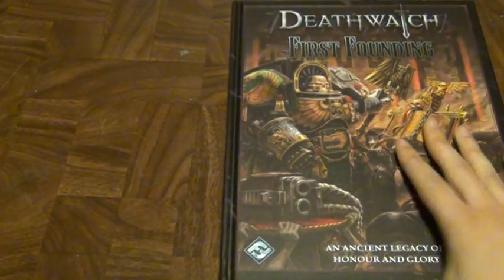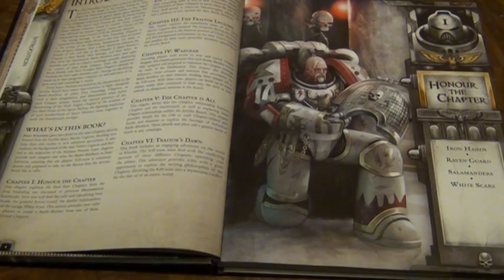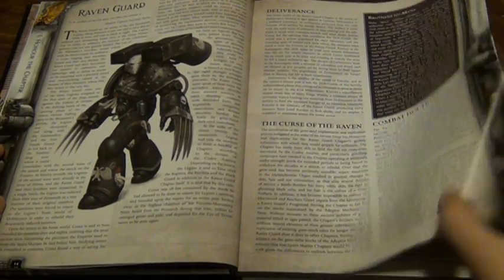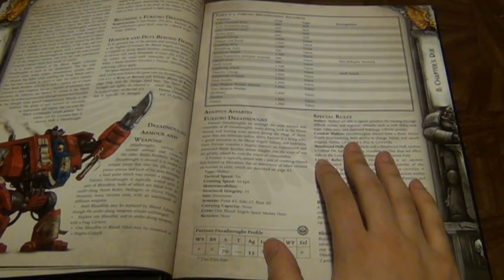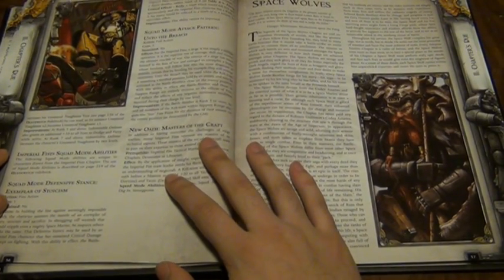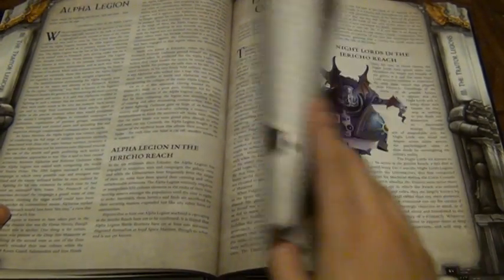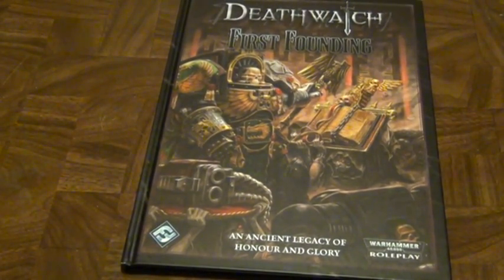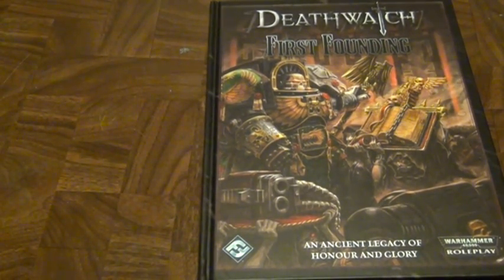Looking at Deathwatch First Founding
I enjoy this book